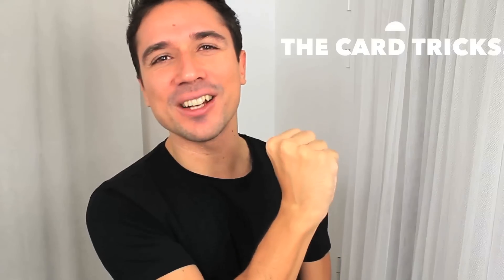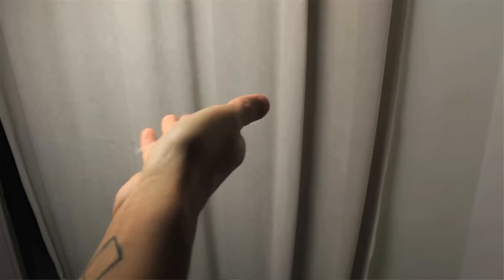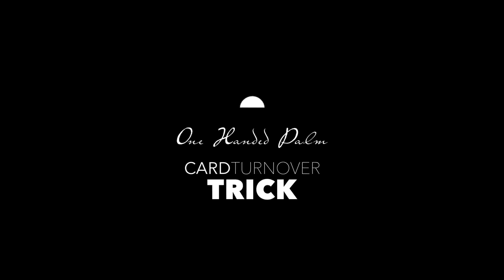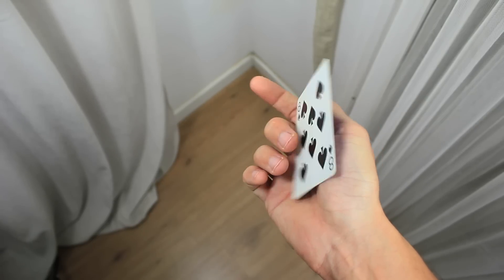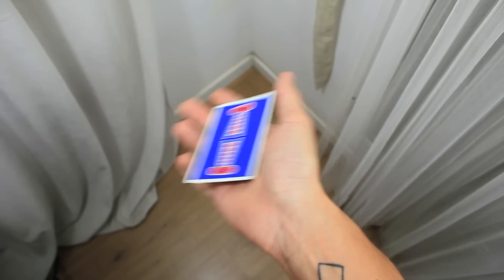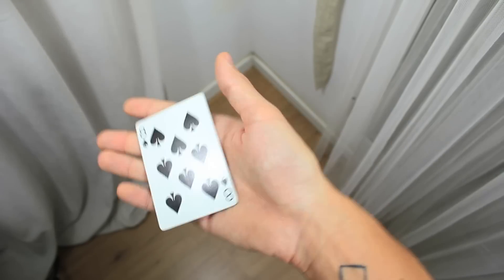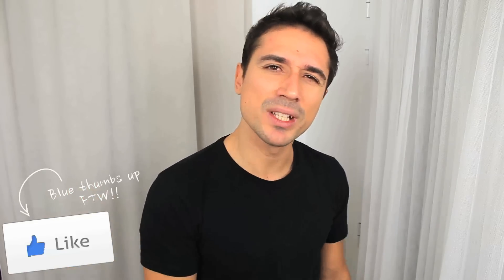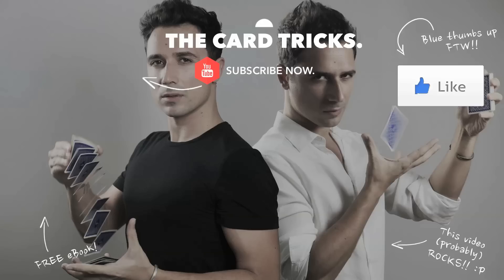Easy Waving One Card Manipulation Trick (Cardistry Tutorial for Beginners)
Today we are going to learn an easy application for your one card manipulation routine. We only are going to need a single playing card an our palm! The rest is your imagination!

I really love this card trick because it's very easy to do and it gives a lot of flow to your card flourishes sequence. In this Cardistry tutorial we are going to learn every detail of this move and also talk about some theory ideas related to grab your cards relaxed and not too tight. A key point to convey a magical feeling of beauty to your audience :)

You can download my free magic handbook which contains 15 amazing card tricks

Cheers!

-Miquel Roman

Peace and Magic! :)